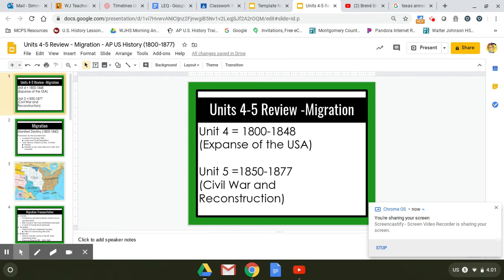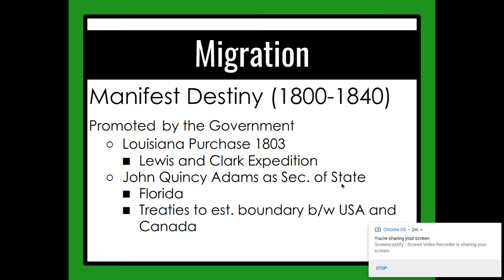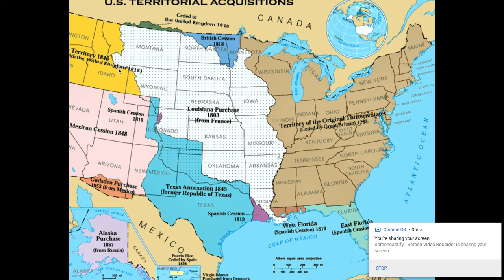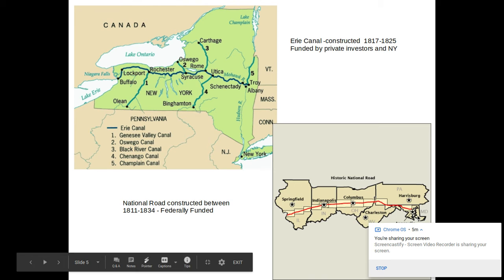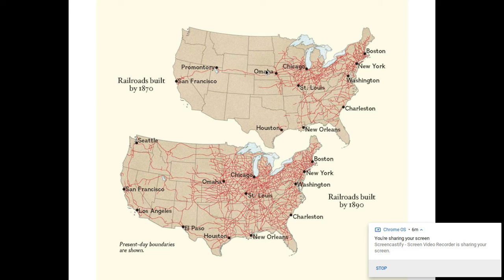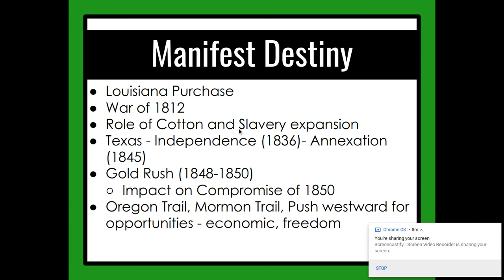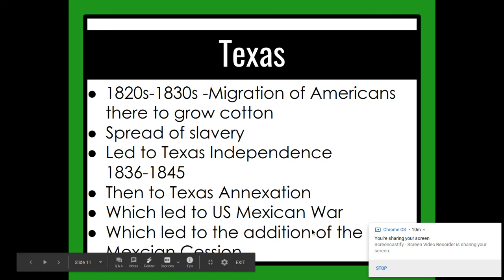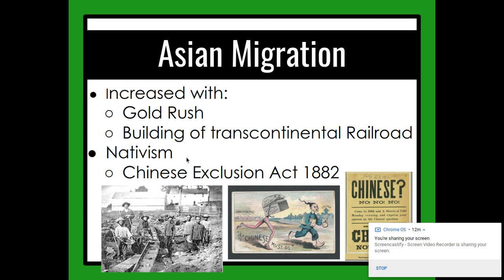Unit 4-5 Migration Review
Units 4-5 Migration